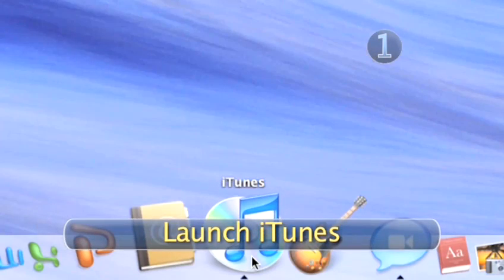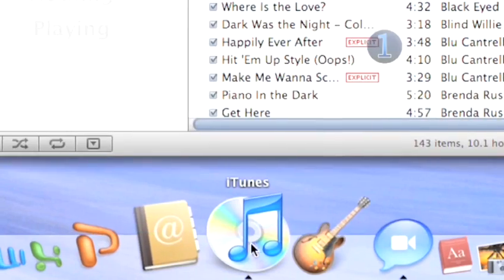How To Adjust Your ITunes Display Information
Have you ever wanted to get good at itunes tips for mac users. Well look no further than this instructional video on How To Adjust Your ITunes Display Information. Follow Videojug's professional experts as they steer you through this advice video.